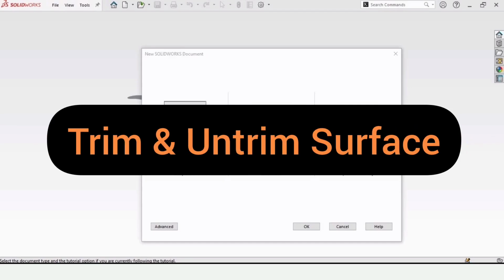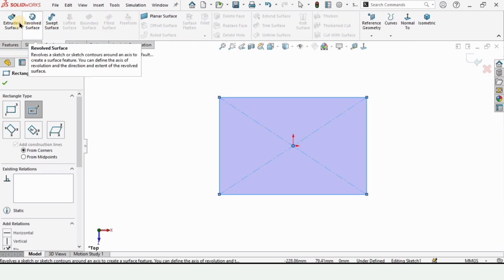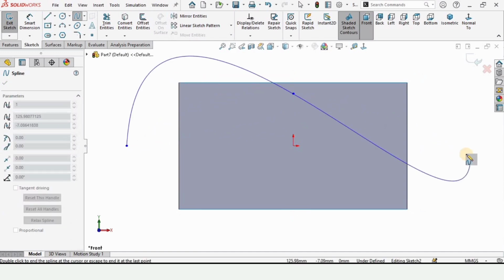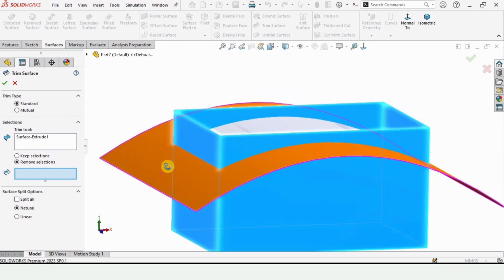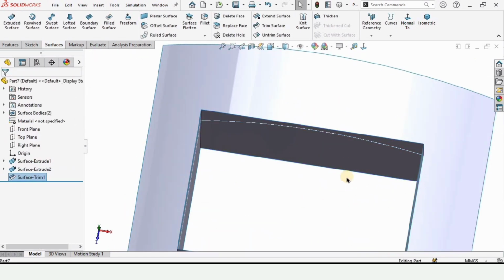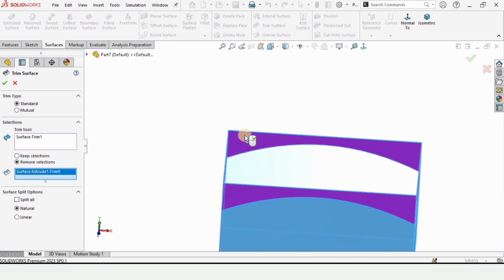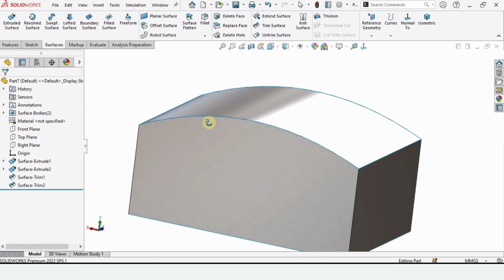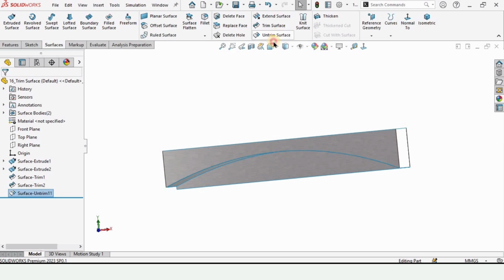Trim and Untrim in solidworks | Surface Modeling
This solidworks tutorial is about how to use the trim and untrim tool in surface modeling. These tools are very useful in Modeling the surfaces in 3d cad design.